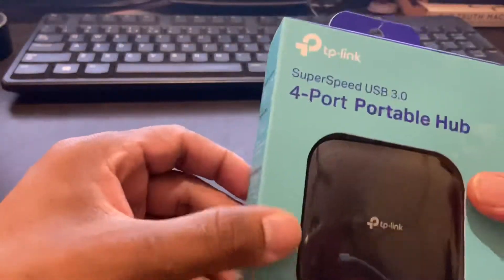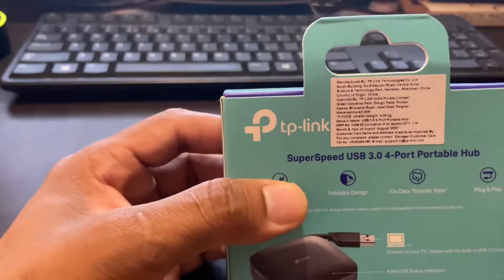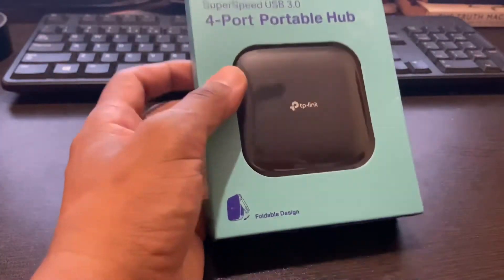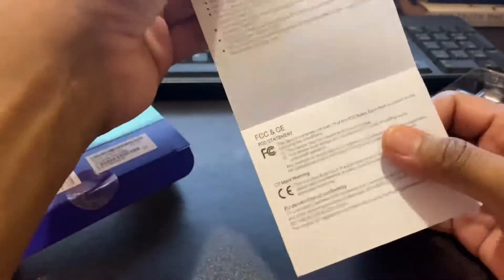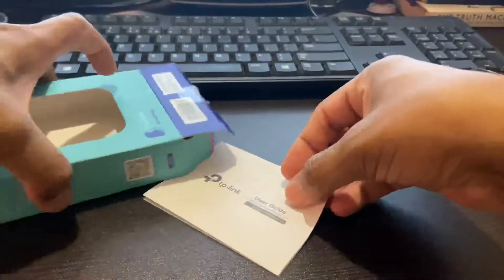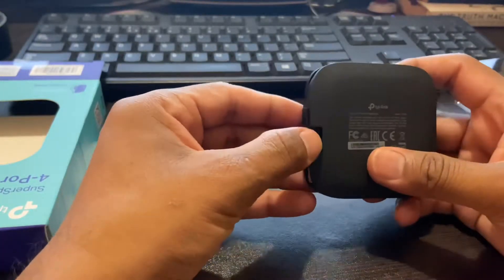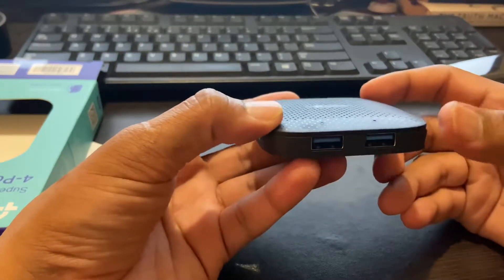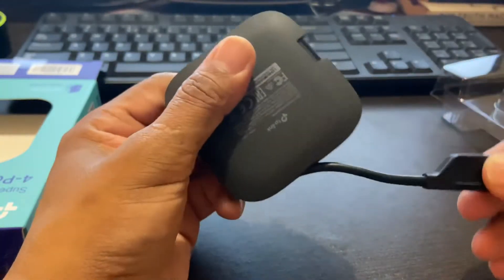TP-Link 4 Port USB 3.0 Hub Unboxing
Unboxing of TP-Link 4 Port USB 3.0 Hub.